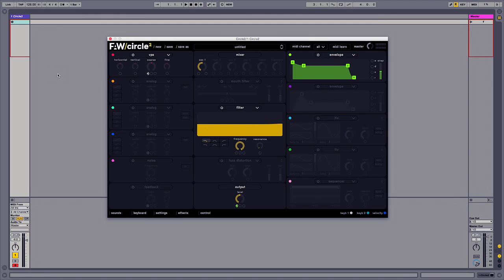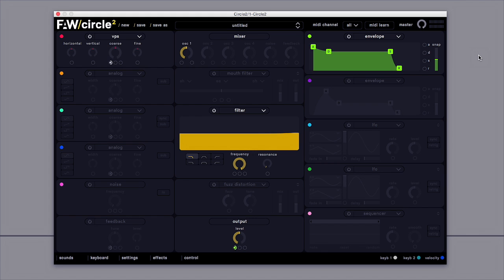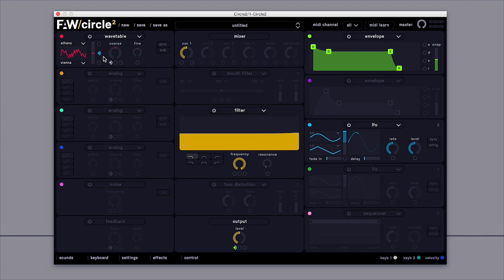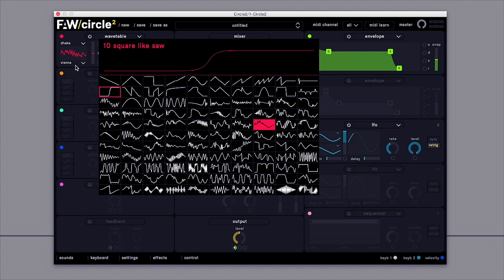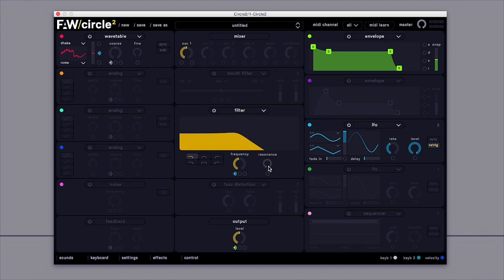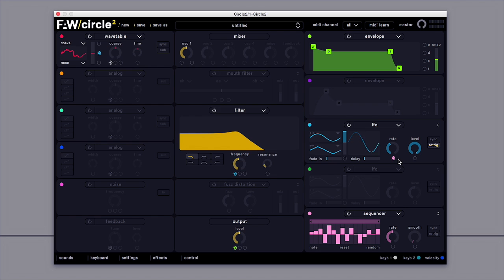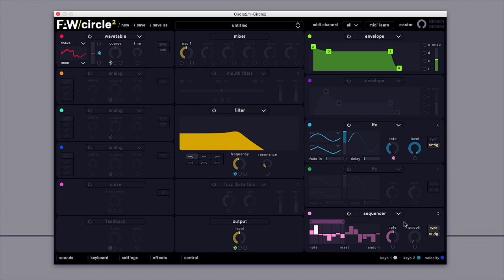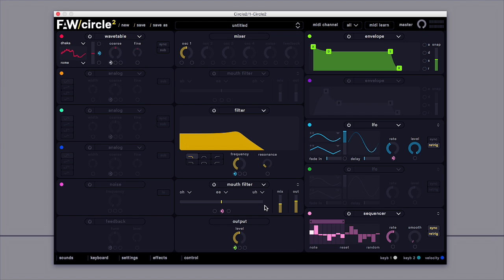Circle 2 Synth By Future Audio Workshop - Creating A Wobble Bass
Producer Adam Pollard takes us through creating a phat wobble bass using Future Audio Workshop’s Circle2 synth, while also highlighting some of his favourite features of the phase shaping synth.

About Circle 2 From Future Audio Workshop

Circle² is the new major update to Future Audio Workshop’s flagship software synthesizer, Circle. Since its release in 2009, Circle has achieved cult status, becoming a key tool in the arsenal of both seminal underground and pop hitmakers such as Hudson Mohawke, Arca, David Guetta and Deadmau5.

The 2015 update incorporates several new features, modules and effects, extending the spectrum of sounds that can be composed. Circle² also features a completely redesigned user interface, providing a forward-thinking interpretation of Circle's esteemed user-centred design approach.

Features

 • Unique to Circle², the VPS is new type of oscillator, the outcome of a research partnership between FAW and Maynooth University.
 • Totally redesigned interface. Retina ready and optimised for creative flow.
 • New Bucket Delay and Tube distortion modules.
 • Improved preset management via the new preset browser.
 • Performance enhancements and improved sound via a totally rewritten audio engine.
 • Utilizes the latest version of JUCE audio framework, resulting in a more stable and future proofed Circle².
 • Now official support for Reaper, Studio One and Bitwig Studio.
 • New factory preset bank, full of future leaning sounds, ready for use in your music.
 • Full 64bit and 32bit support, both on Windows and OSX.